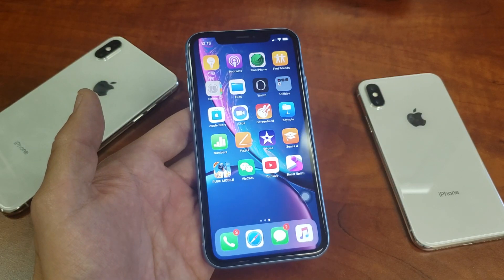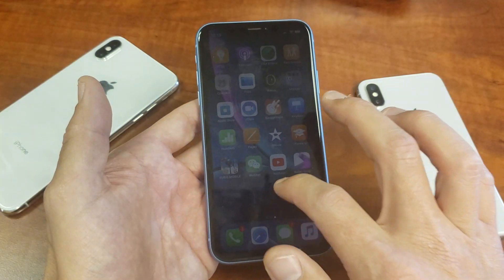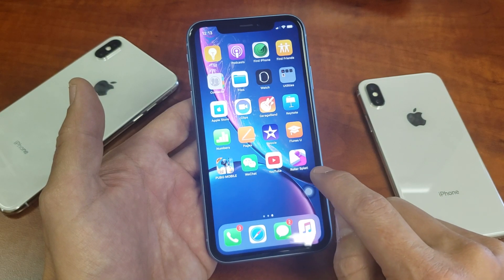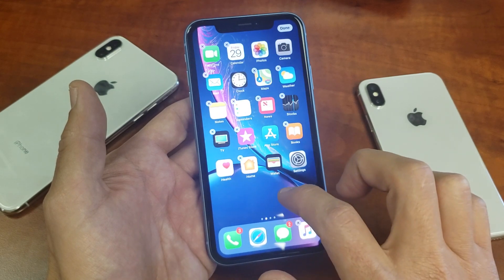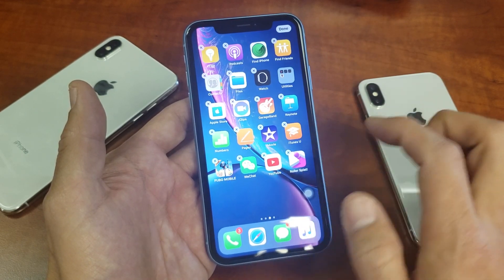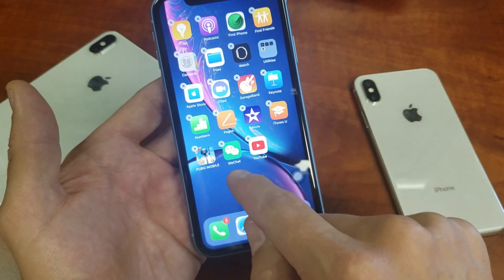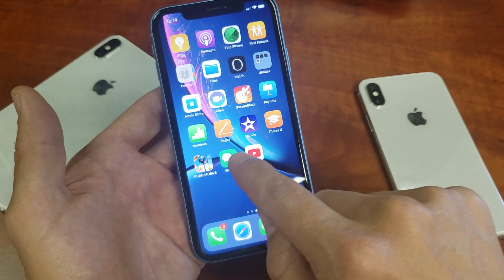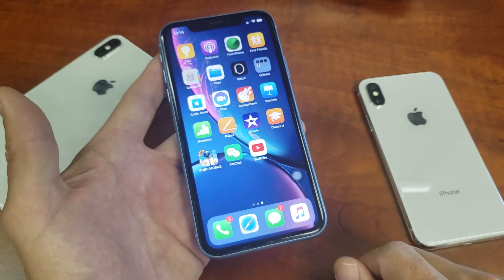iPhone XS/XR: How to Uninstall (Delete) Apps Permanently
I show you how to uninstall an app on your iPhone XS, XS Max or XR. Remember we are uninstalling an app, basically deleting or erasing all of its content. Note this is not the same as closing an app. Let me know if you have questions.